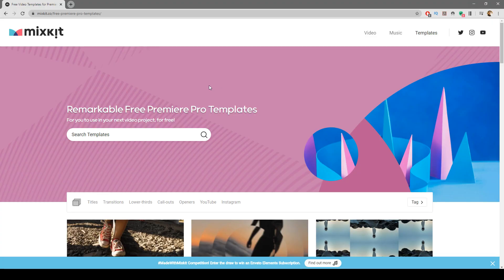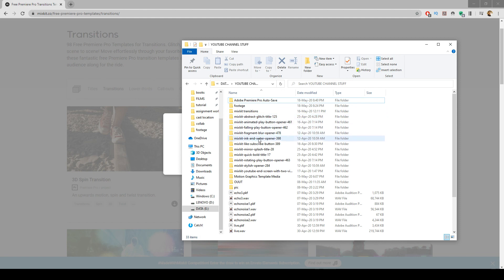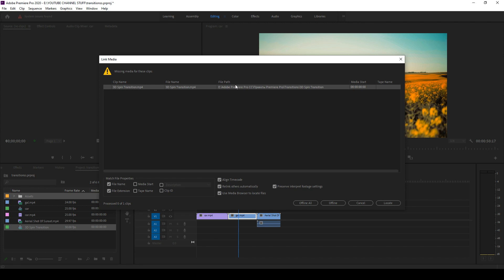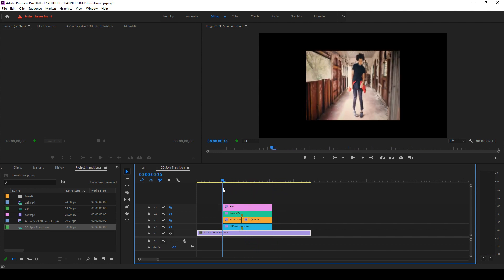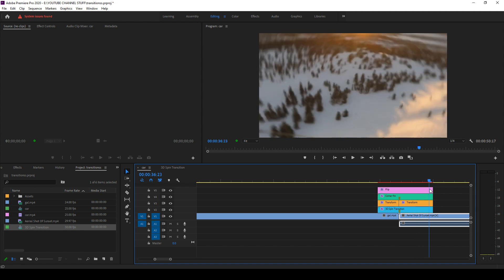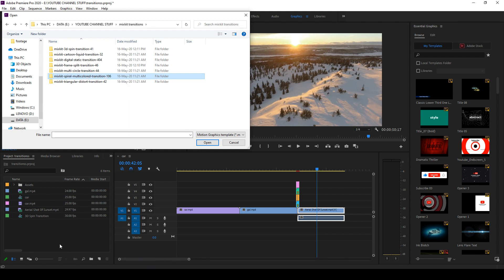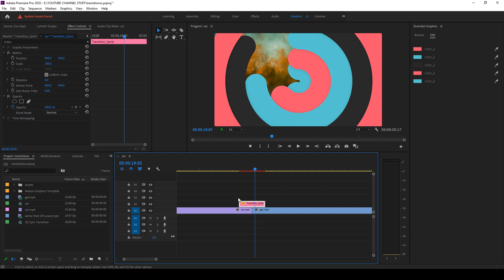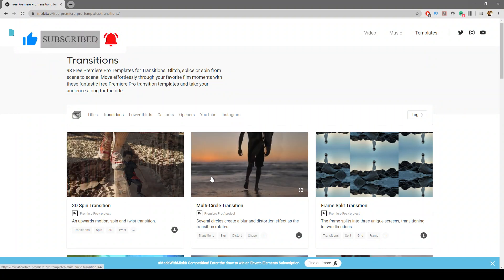Free Transitions for Adobe Premiere Pro - Tutorial ( How to Use Them )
It includes glitch transitions, bokeh transitions, zoom transitions, spin transitions, wipe, stripe, and much much more. This tutorial will show you how to use them.

If you need more stock video, music, sfx, graphic templates, and video templates, you can get 70% off Envato Elements to access millions of creative assets with my affiliate link here: